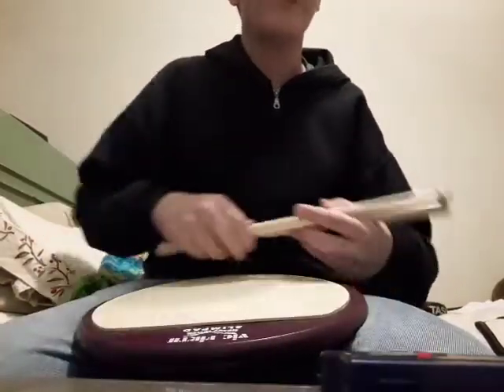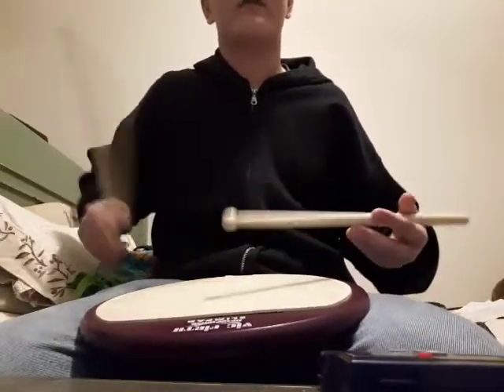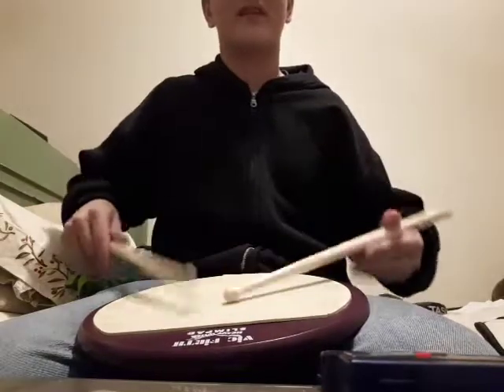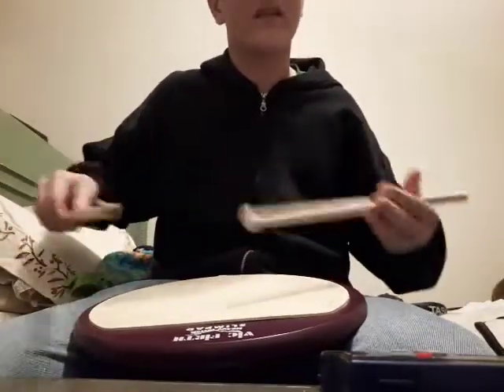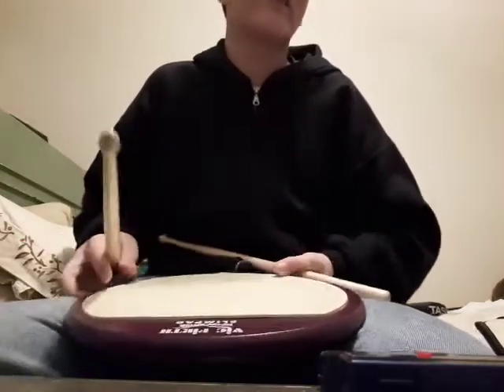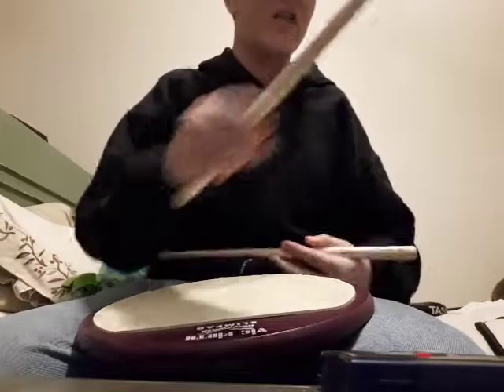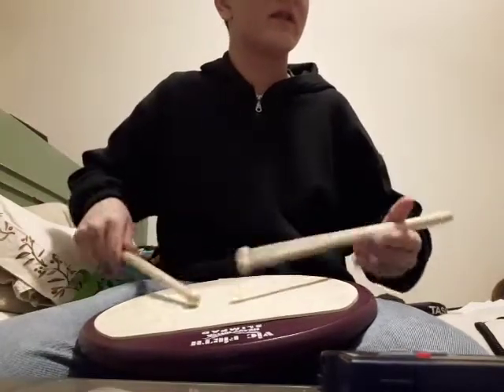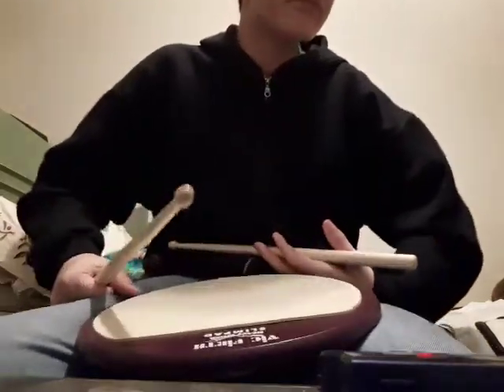Captain Colin Campbell (Steven McWhirter)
This video is intended for the members of Siren City Pipe Band but free to use for everyone's pipe band learning experience.